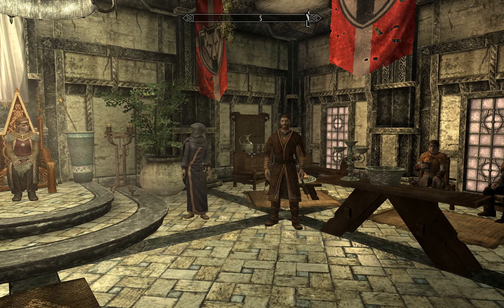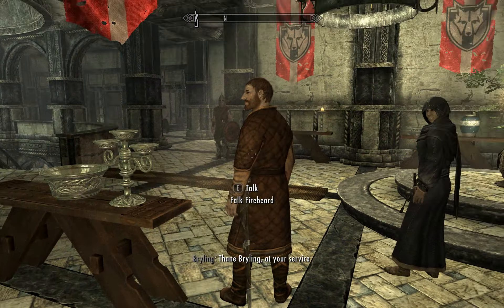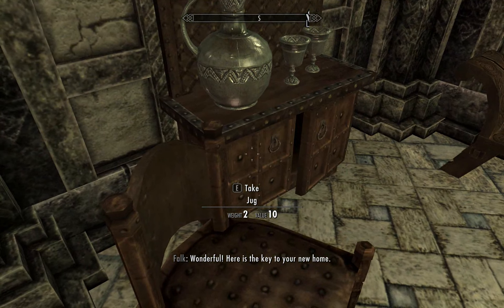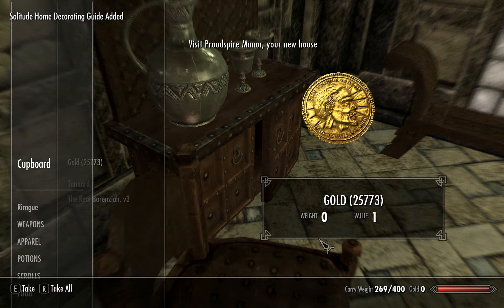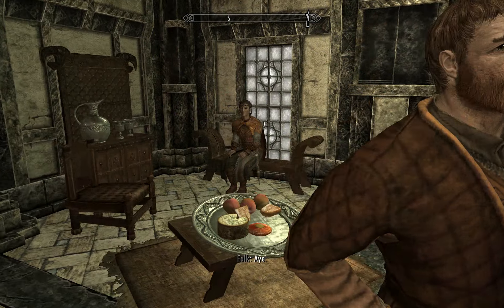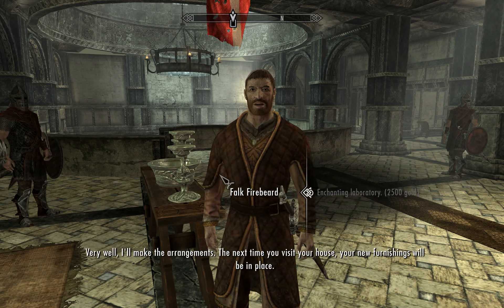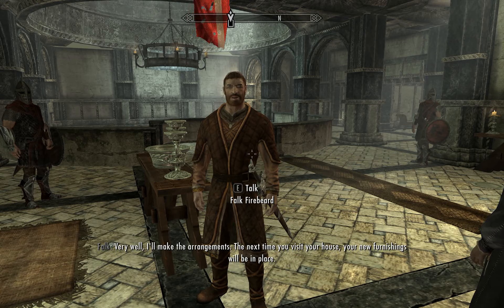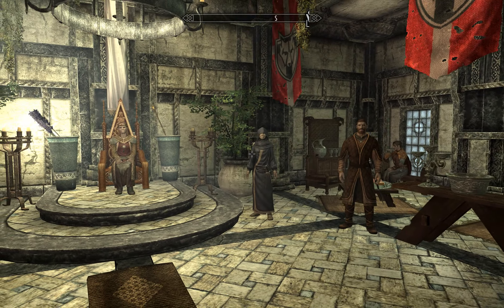Skyrim Free House Tutorial GLITCH for 360/PC/PS3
For this glitch you need the gold to buy a house beforehand, but you won't spend any in the process. If you need gold for this check out my infinite gold glitch videos

The places you can buy houses:

Whiterun:
Purchase From: Proventus Avenicci, the Jarl's Steward. Must complete the quest "Bleak Falls Barrow."

Riften:
Cost: 8000 Gold
Purchase From: The Steward of Riften.

Markarth:
Cost: 8000 Gold
Purchase From: The Steward of Markarth.
Windhelm:

Purchase From: The Steward of Windhelm, after completing quests for the Stormcloak Faction.

Solitude:
Purchase From: The Steward of Solitude, only after completing a quest for the Jarl of Solitude.